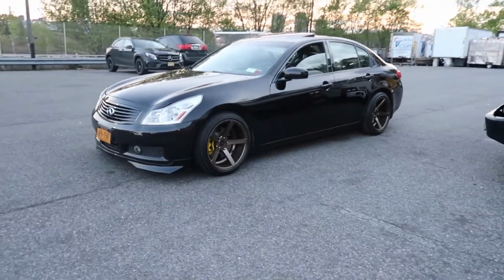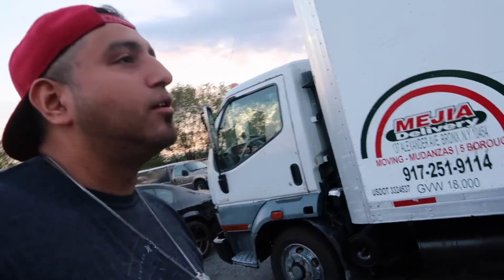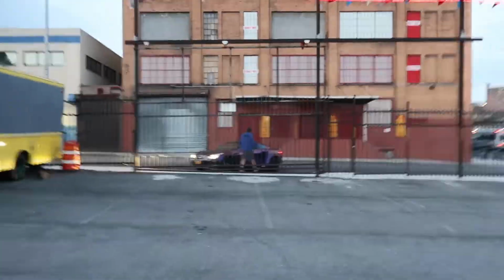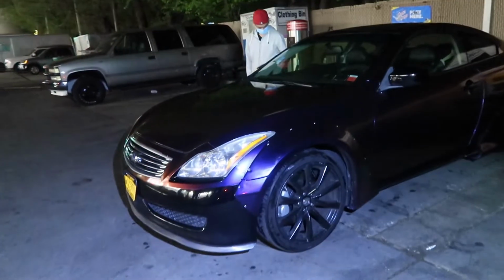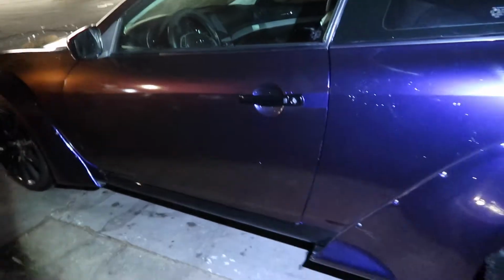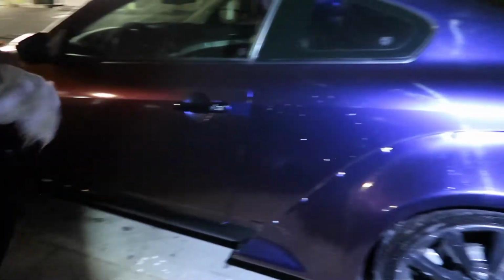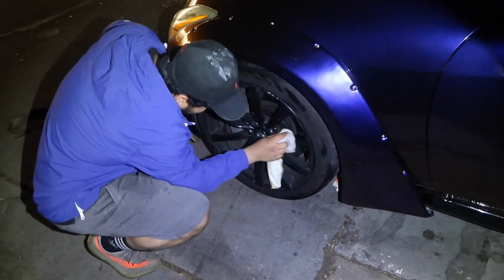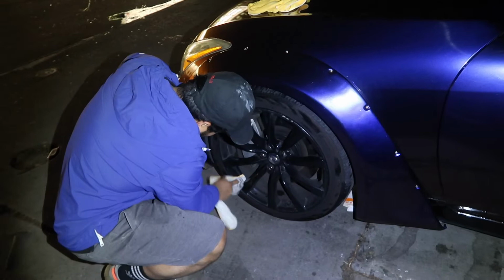Little Brother Buys "MY" Dream Car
My Little Brother Buys MY Dream Car,